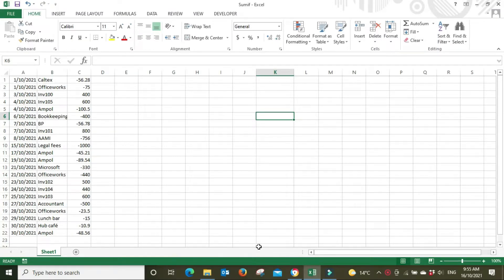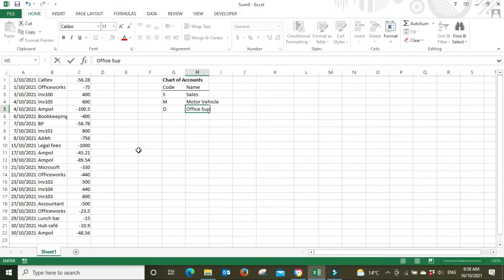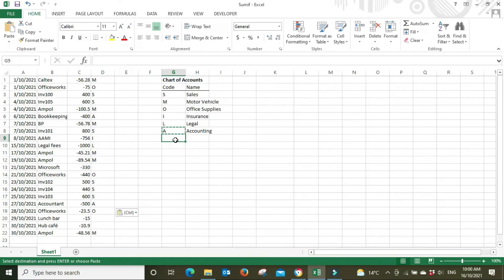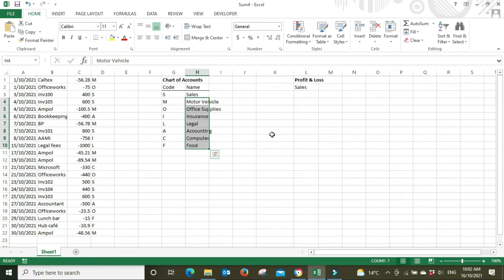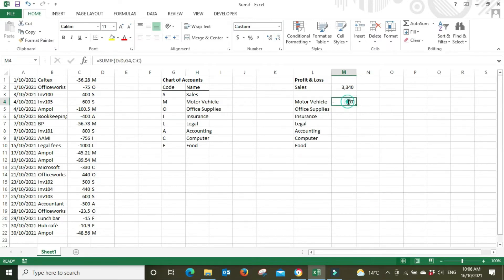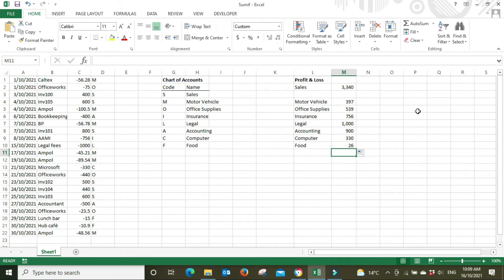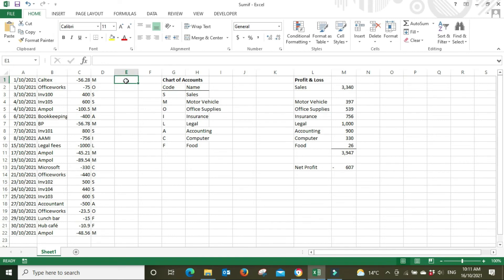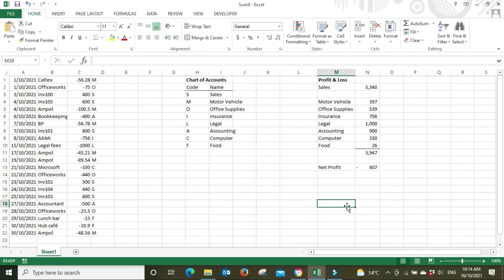How to use SUMIF Function for Accountants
In this video I'm going to show you how the SUMIF function in Microsoft Excel can be used to easily turn a csv export of account transactions from tour bank account into a Profit & Loss report.

The csv export needs to be saved as an excel file first in MS Excel. Then from there you can use the SUMIF function to total up the numbers from various expense and income categories to produce a Profit and loss report.

The SUMIF can also be used to create any kind of report where you need to summarise figures into different categories. It doesn't have to be a profit and loss and it doesnlt have to be for accounting purposes.

SUMIF is very handy for taking raw data and drawig from that and automating reports in a format that you want perhaps for yourself but perhaps for a management reporting requirement.

I use SUMIF all the time when working with Excel. It really is one Excel's staple formula's.